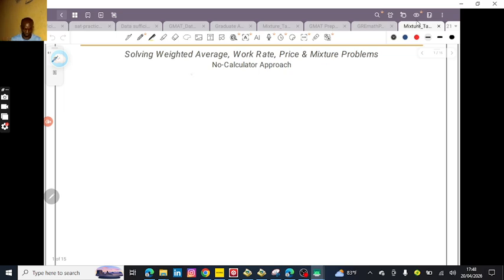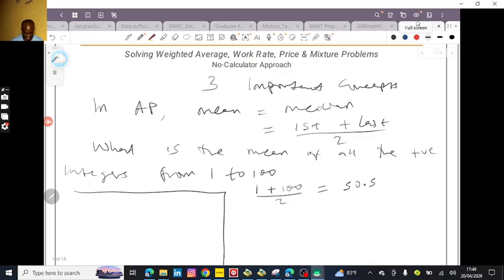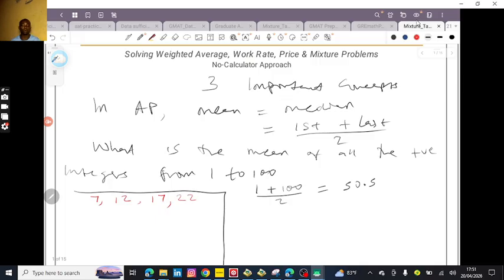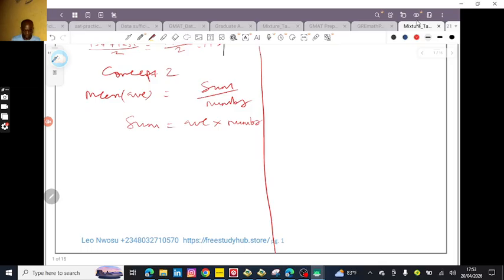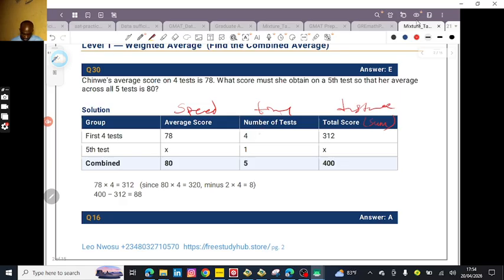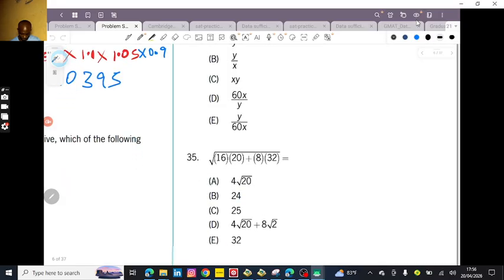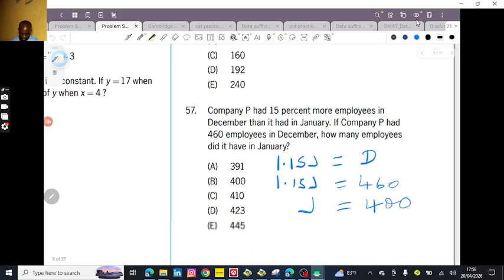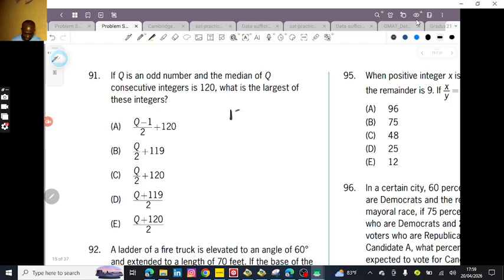3 GRE/GMAT Math Shortcuts That Replace Dozens of Formulas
Stop memorizing formulas. These three methods cover the majority of quant problems you'll face — and they're faster, cleaner, and more reliable.
What you'll learn:
1. Percent Multipliers
Ditch the "add/subtract percentage" approach. A 20% increase on 200? That's just 1.2 × 200 = 240. Once this clicks, percent problems become mental math — no equations needed.
2. Arithmetic Progression (Mean = Median)
In any evenly spaced sequence — consecutive integers, multiples, any constant-gap list — the mean always equals the median. This single insight solves entire categories of GRE/GMAT sequence problems in seconds.
3. The Mixture Table
The most underrated tool in quant prep. One table structure handles:

Weighted averages (scores, weights, concentrations)
Work & rate problems (machines, pumps, workers)
Price × quantity (revenue, profit)
Speed × time (distance, opposite-direction travel)
Mixtures & solution concentrations

Same table. Every time. No formula hunting.
Who this is for:
GRE and GMAT test takers who want to replace scattered formulas with a small set of repeatable, reliable methods — especially if percent, average, or rate problems feel unpredictable.
I work through real exam-style questions step by step. No calculator. Just the table.